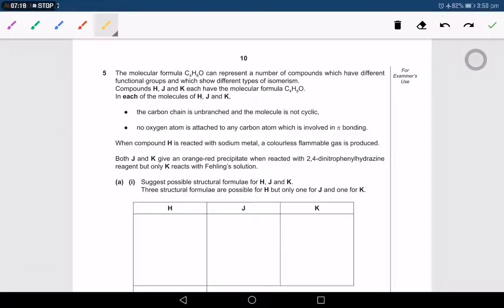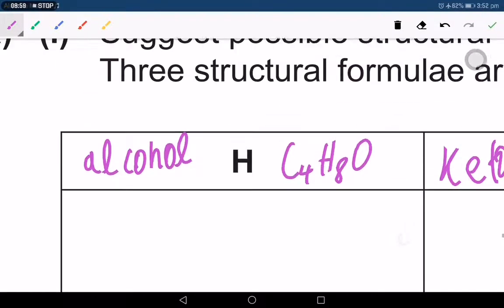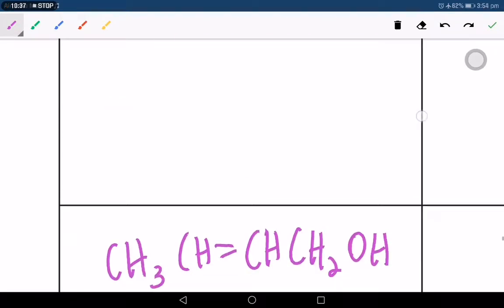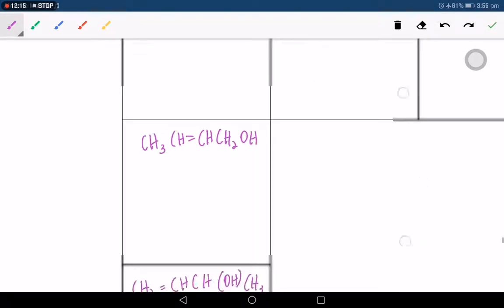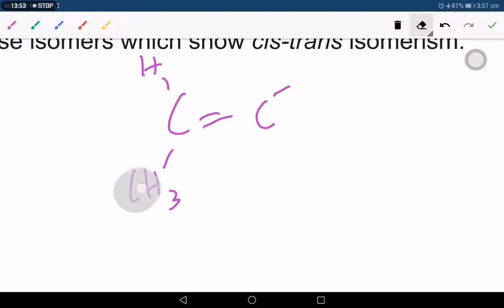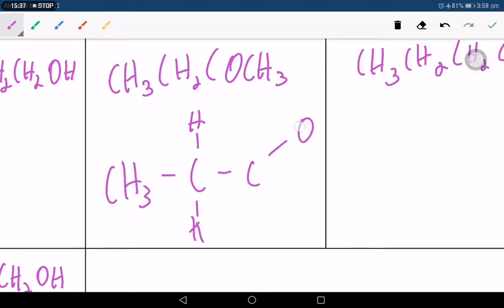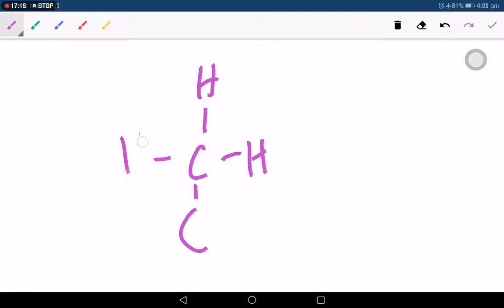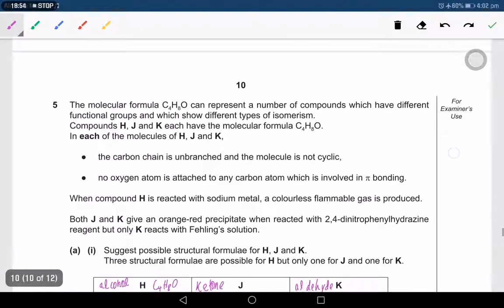9701/23/O/N/12 Chemistry A Level Organic Chemistry Question 5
Comment on any new material you would like to see.